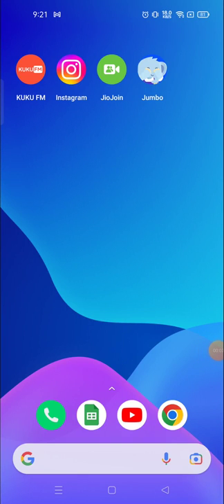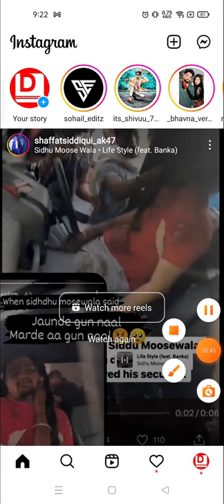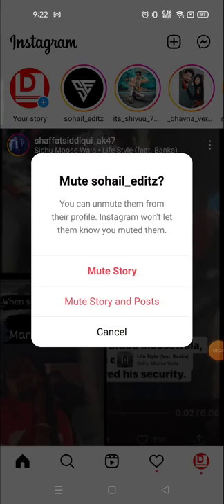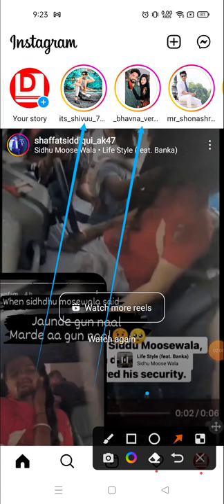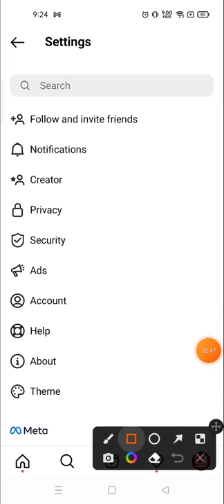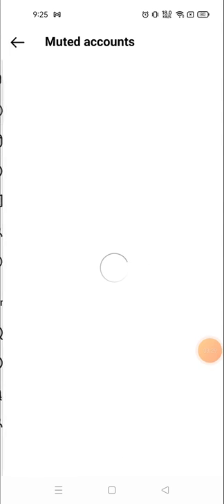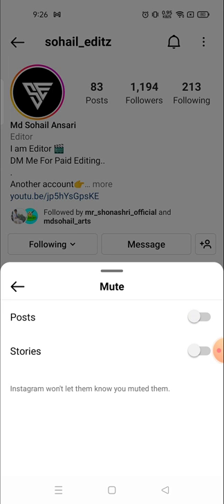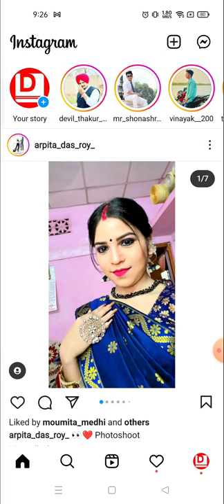how to mute someone on instagram